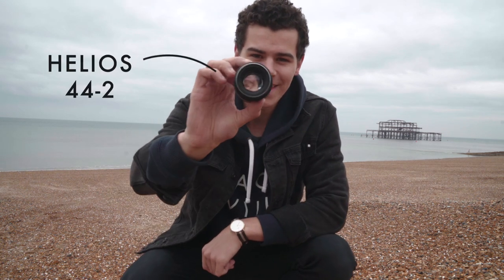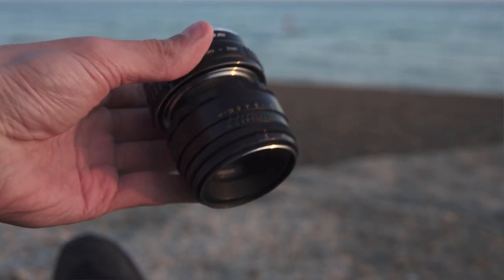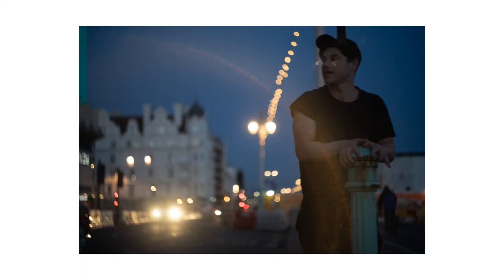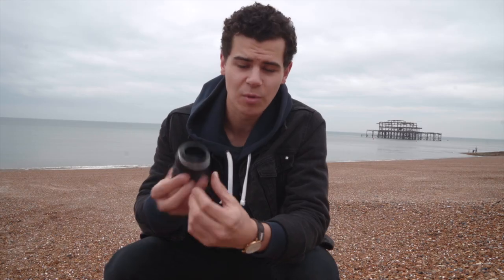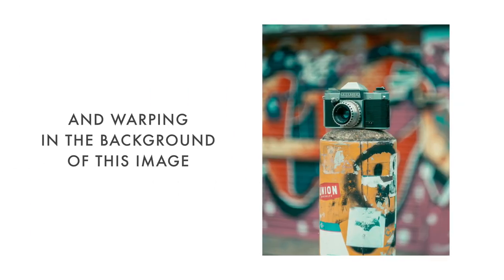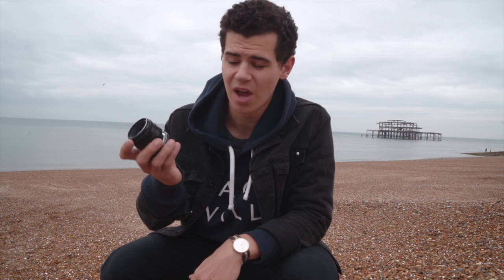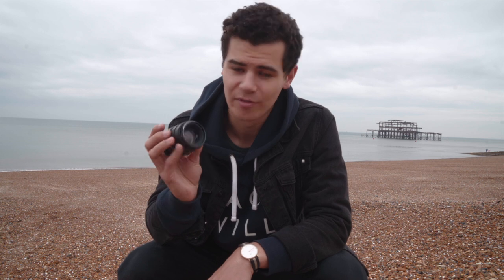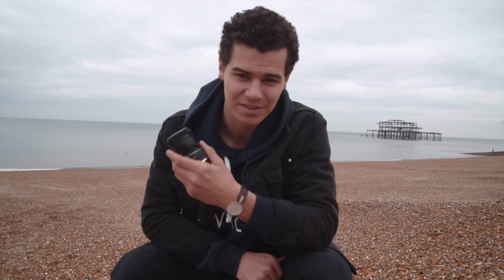You NEED to Try This $50 Lens! (Helios 44-2)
38 years old but still a super interesting prime lens to shoot with! This is the Helios 44-2, a completely manual Russian 58mm lens. Let's get shooting! Adapters ⬇️

M42 to Sony E Mount
M42 to Canon EF
M42 to Micro Four Thirds

Edited in: Premiere Pro
Visual effects: After Effects
Photography: Lightroom Classic & Photoshop

My equipment:

Sony A6500 Camera
Sony A7III Camera
Sigma 30mm f/1.4
Sony 16-70mm f/4
SmallRig Cage
SmallRig Natural Wood Handle
Feelworld Master MA5 Monitor
Zhiyun Crane Plus Gimbal